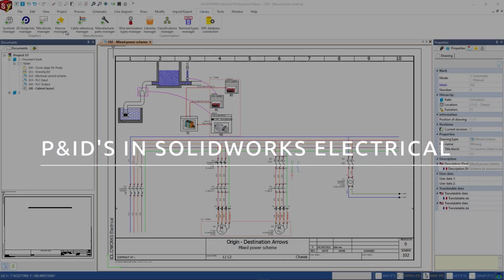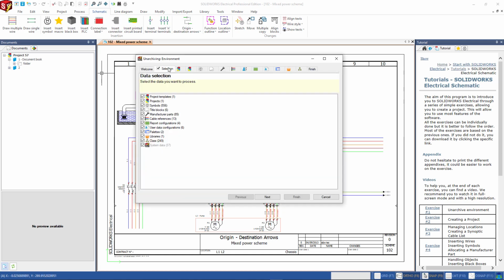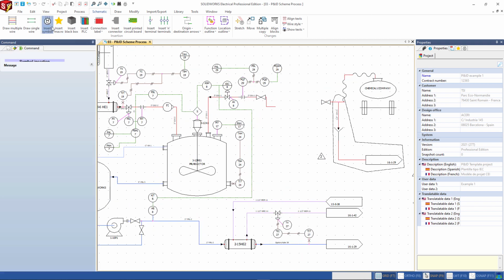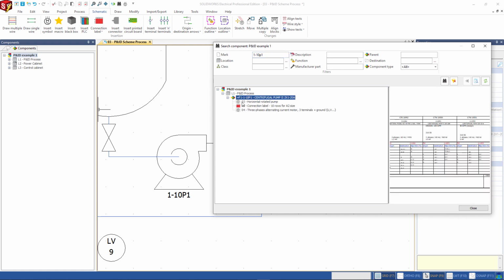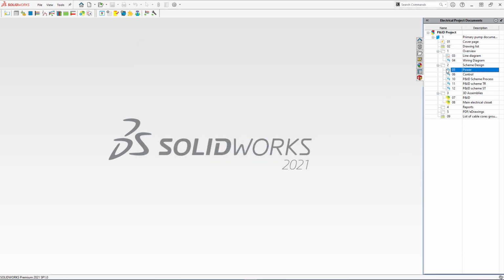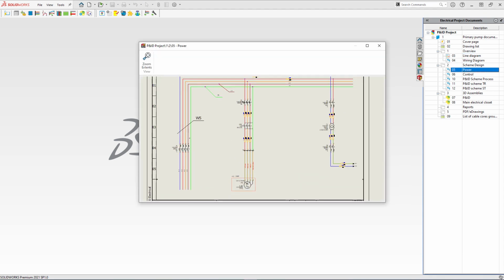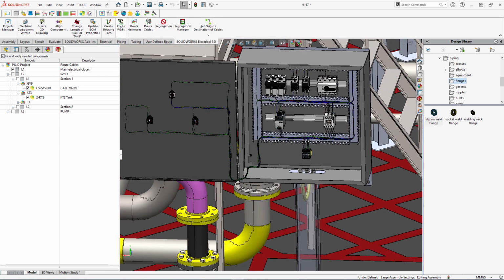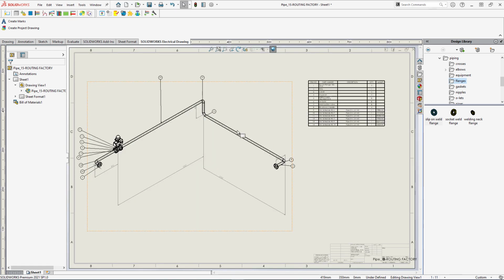P&ID's In SOLIDWORKS Electrical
SOLIDWORKS electrical comes with default libraries of parts, wires and symbols. Most of them related to electrical components. Through SOLIDWORKS Electrical it is possible to draw P&ID schemes.